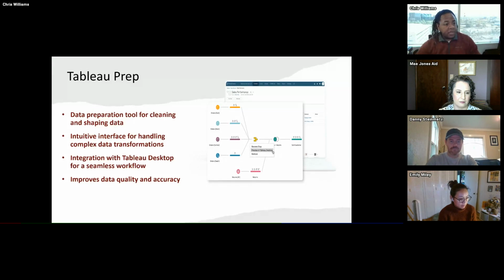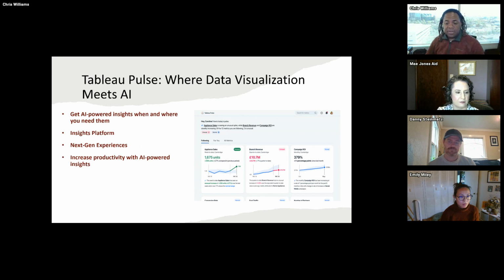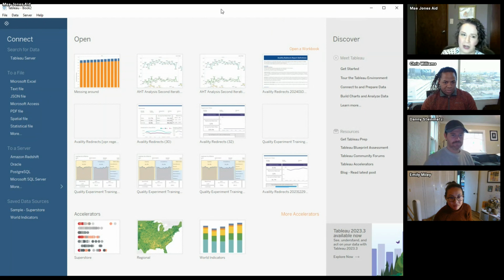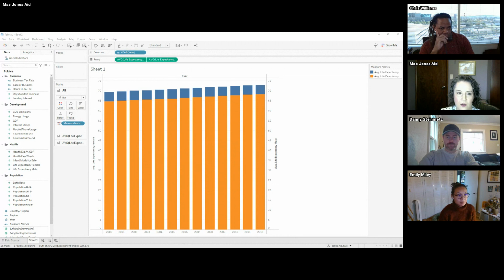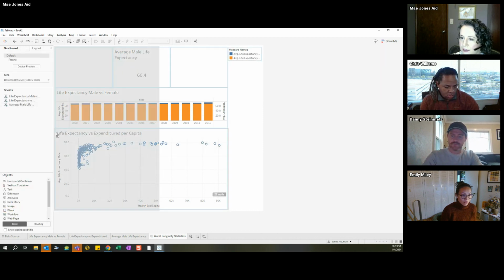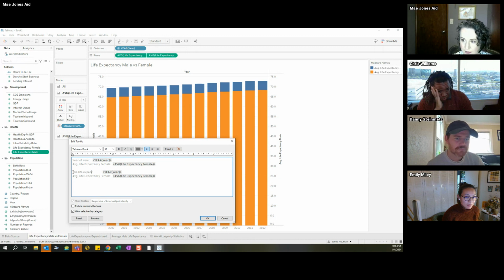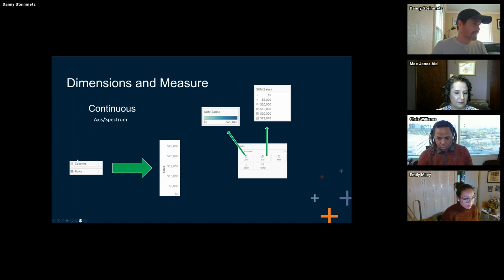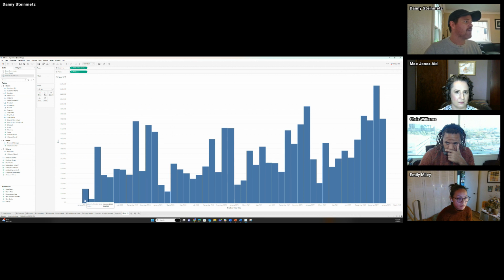Portland Tableau User Group 4 Jan 2024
We're kicking off the year with a Tableau crash course! Or at least as much as we can fit into one TUG! Chris will help us understand the Tableau ecosystem. What are Tableau Cloud, Server, Desktop, Prep, Pulse etc. and how do they work together?

Next, Mae will help us actually build something simple out in Tableau.

And it we have enough time, Danny will talk us through some of the trickier intro concepts. Have you ever wondered why there are two options for dates in Tableau? Or the difference between dimensions and measures? We're here to help!